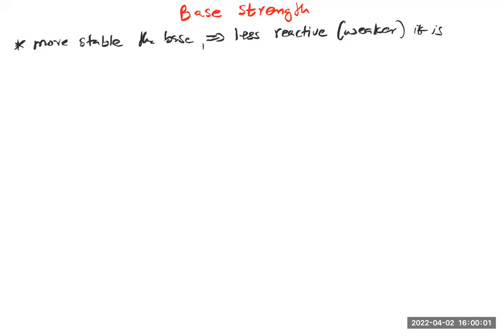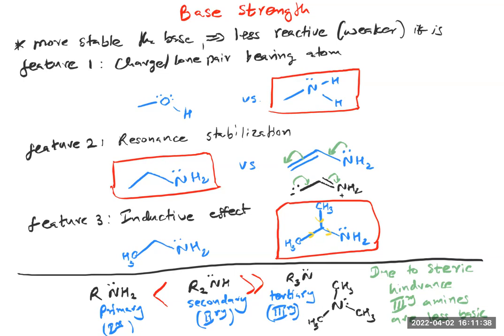How to determine the relative base strength?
In this short video we review the three features to consider when determining the relative strength of a base.